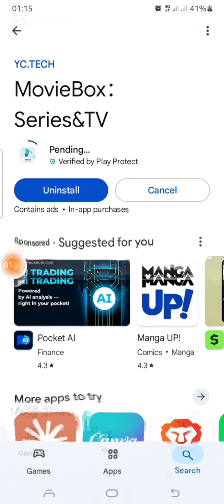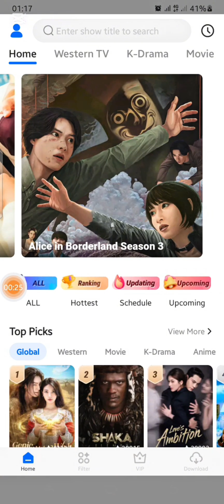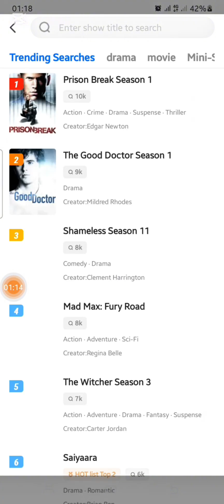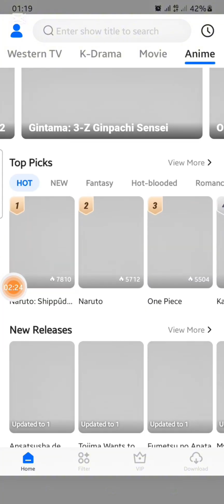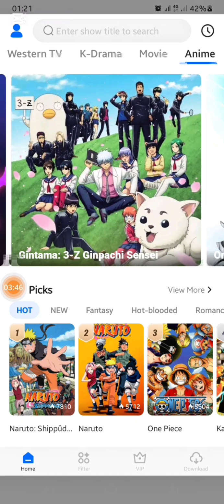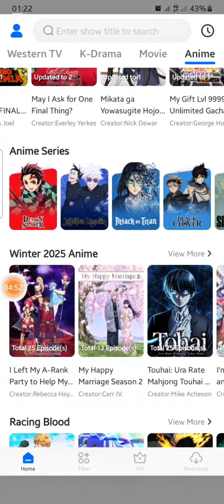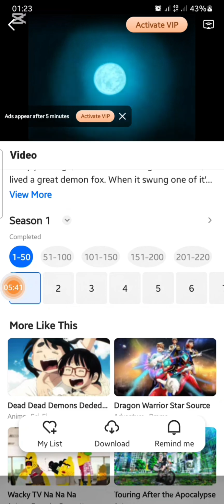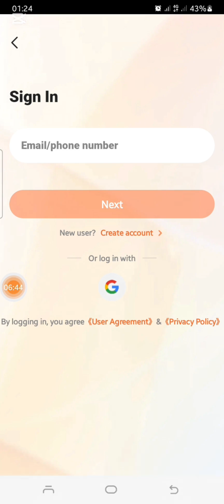How to download free anime/movies on Android or iPhone - Full tutorial